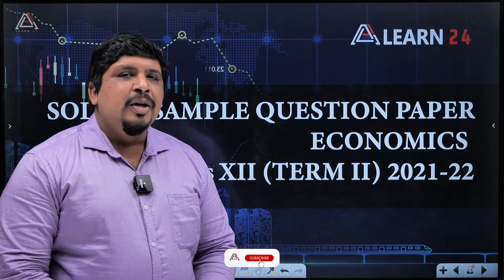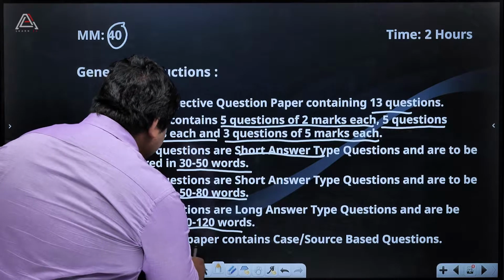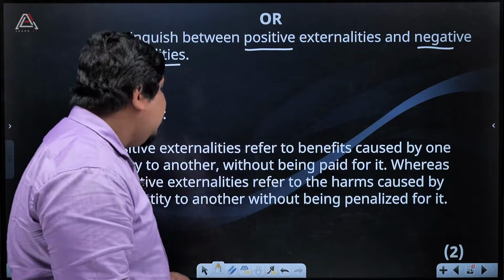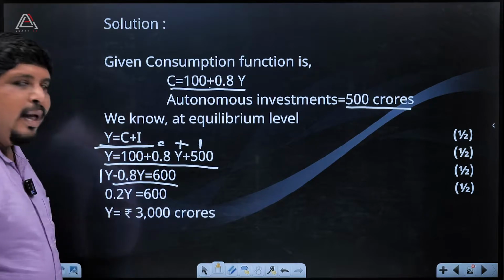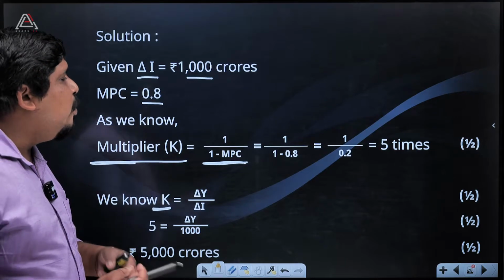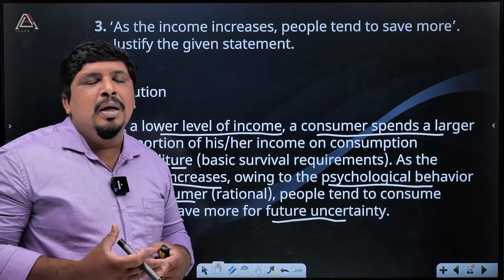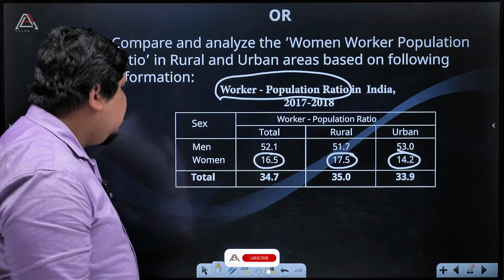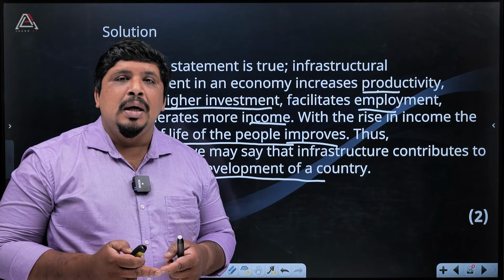CBSE Class - 12 | Economics | Term 2 | Sample Question Paper | Section A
CBSE Class 12 Term 2 Economics Paper 2021-22 | Class 12 Paper Discussion |

This video from LEARN24 is for students preparing for the CBSE Term-2 Examinations. In this video, the class 12 Economics CBSE Term-2 sample question paper 2021-22 is solved. Simple and detailed explanation of every question guarantees better and easy understanding. This video will surely be helpful for students to score high marks for the Exams.

If you have any doubts or suggestions for us please do put it down in the comment section below.

A venture of Maximum Publishers.